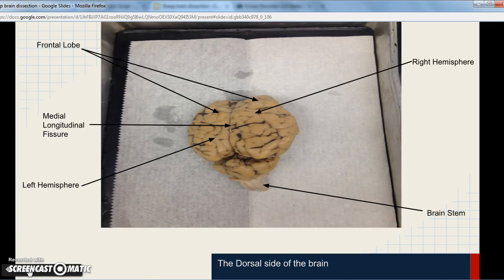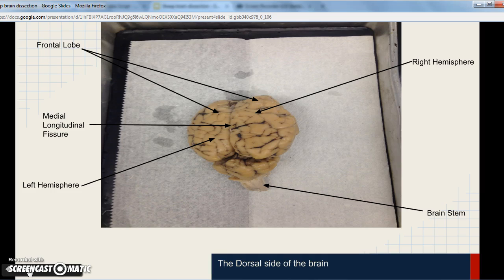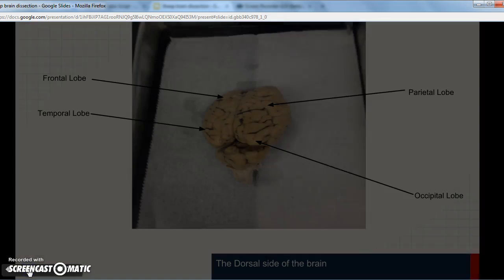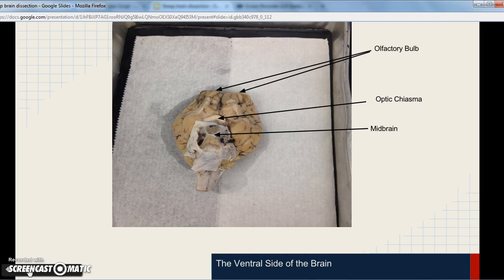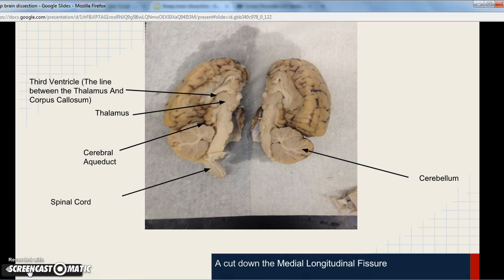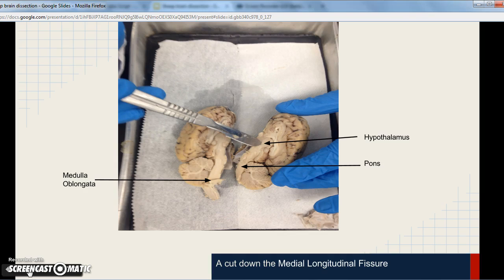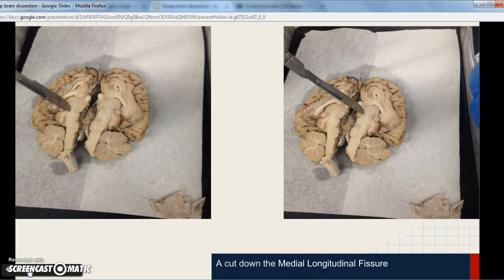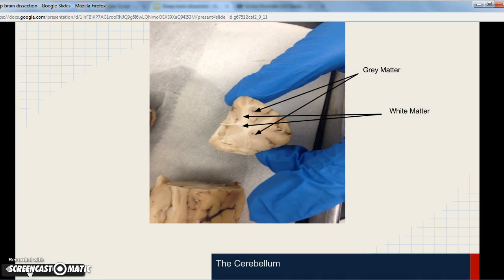SheepBrainDissection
Sheep brain dissection for 7th graders at ARS by Keira, Rinda, Krysta and Cindy.